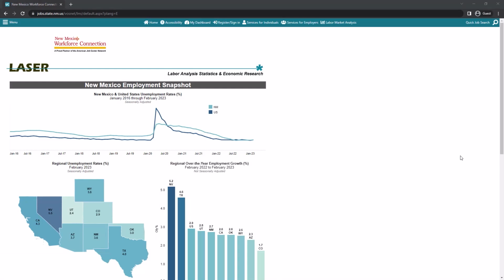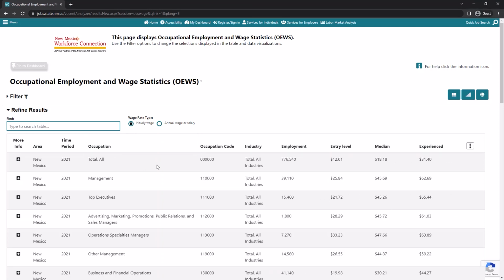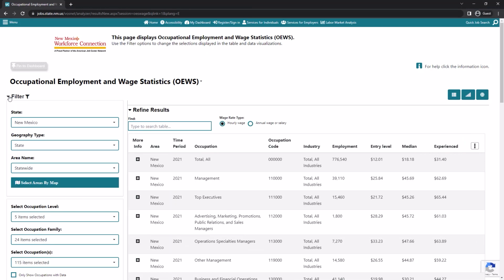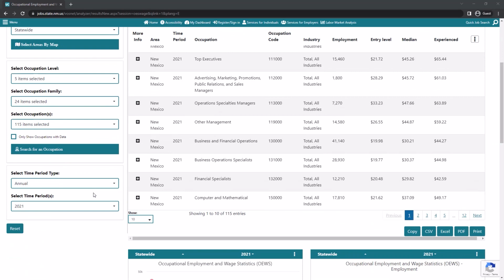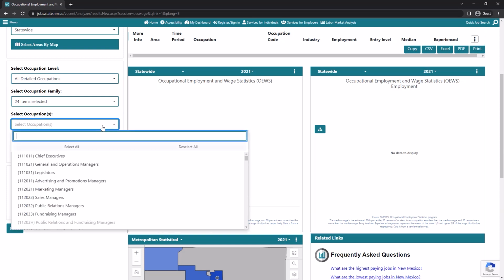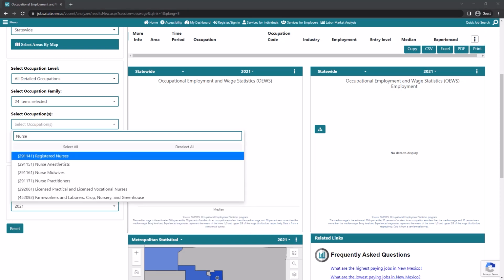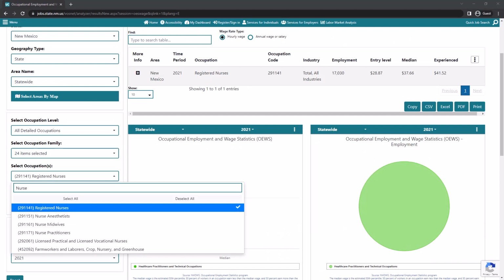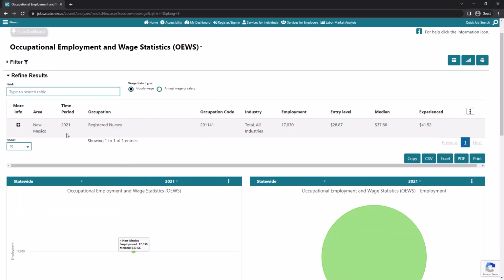Labor Market Info Tips: How Much Should I Pay, or How Much Can I Earn?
Looking for Labor Market Information Facts about New Mexico? Wondering how much you should earn? Wondering if your starting pay is competitive? Today we will break down how to use our Laser Website to find out just that.

Have other questions? Let us know if there’s a video you would want to see.